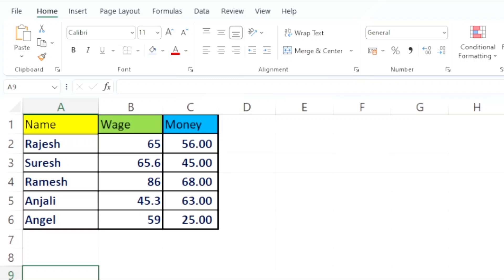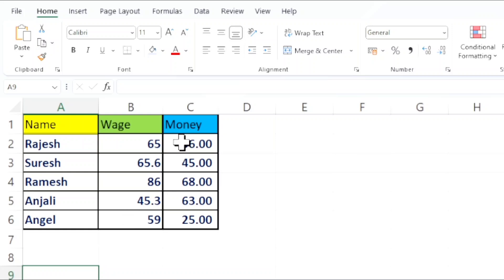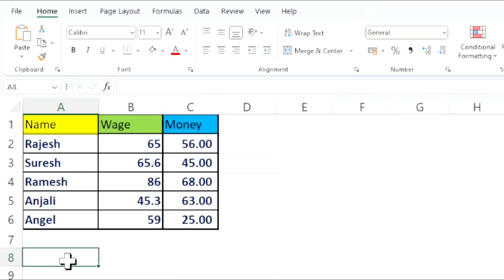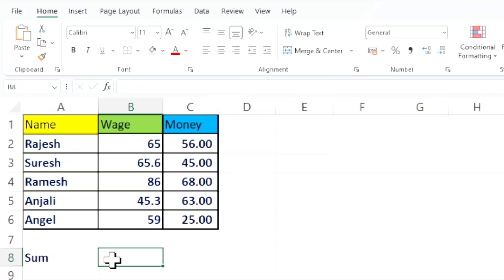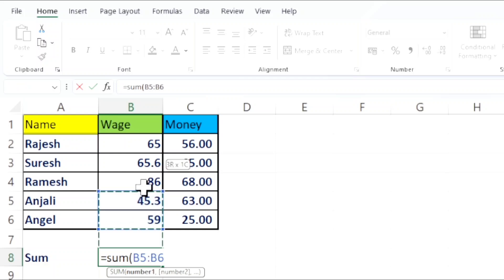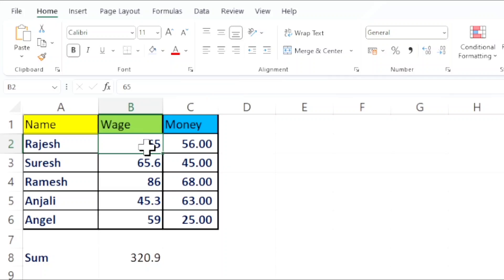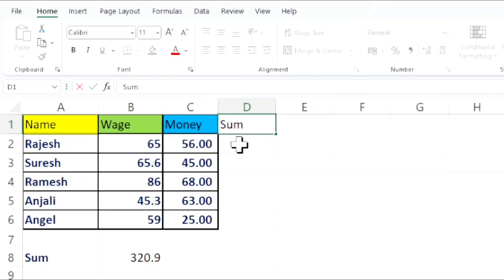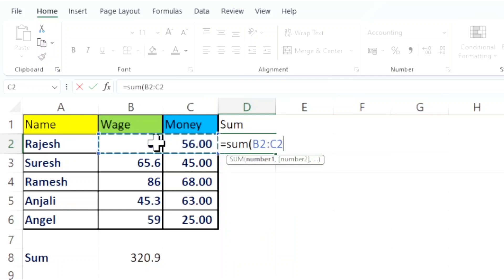how to perform addition in excel | sum a column in microsoft excel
This video is about how to perform additions of number in microsoft excel , perform total sum of number in excel

Thanks